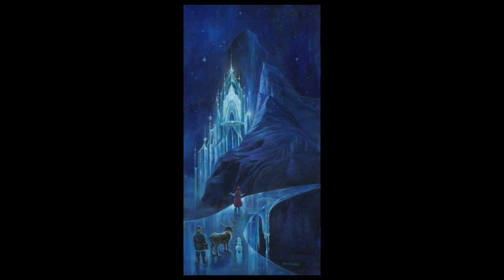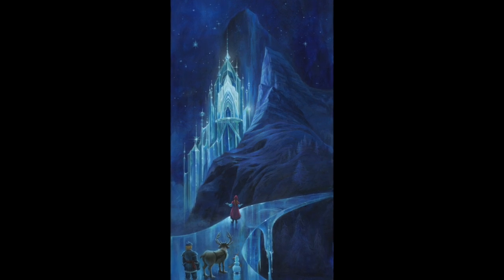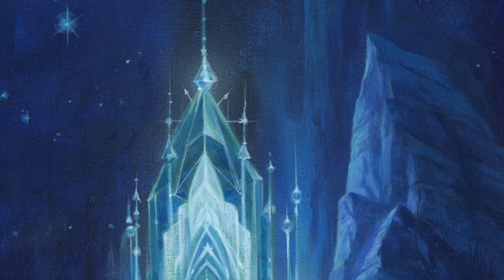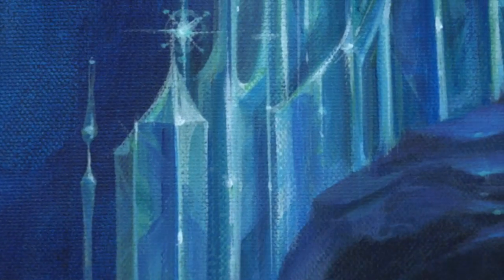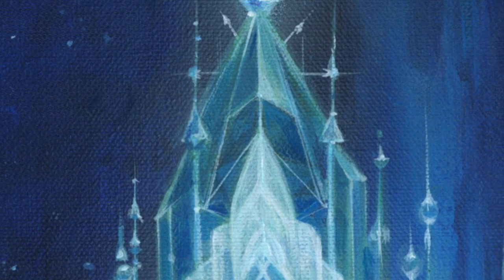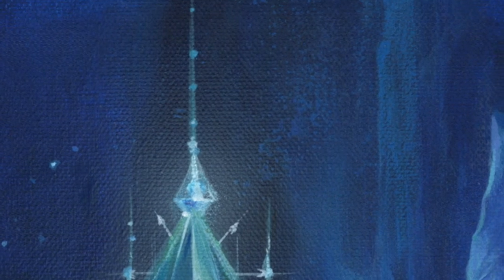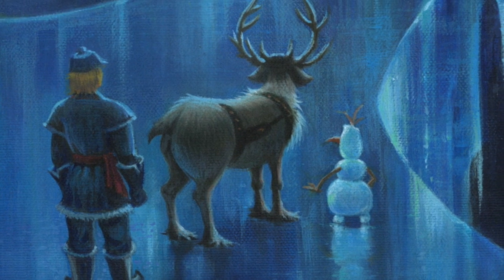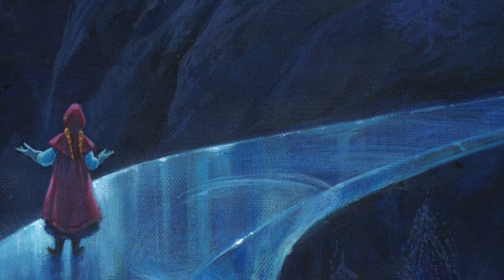Disney Artist Michael Humphries Discusses his "Frozen" Inspired Painting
Artist Michael Humphries discusses his "Frozen" inspired original painting "Palace of Ice and Snow"